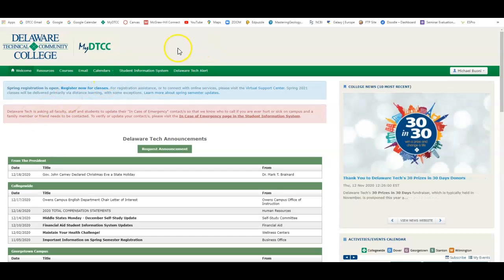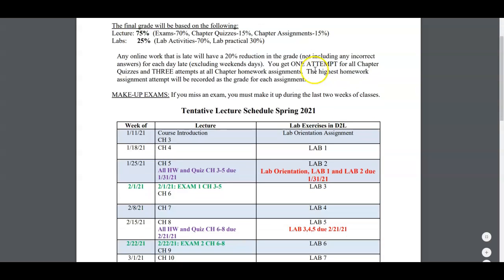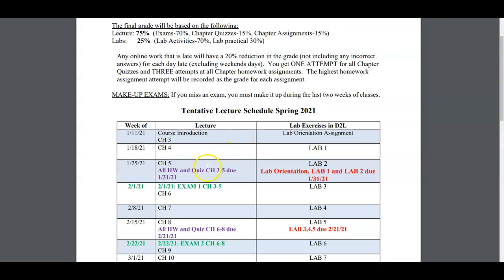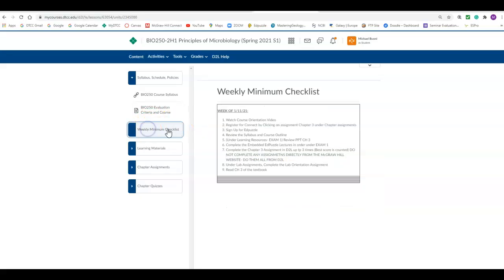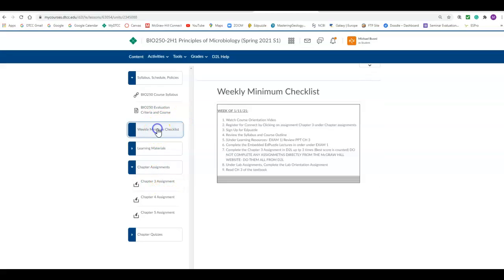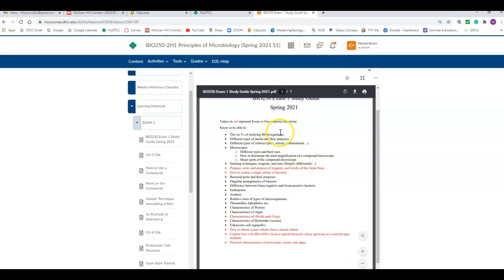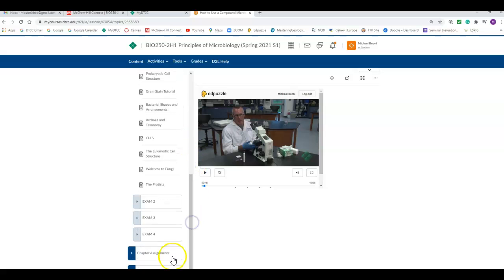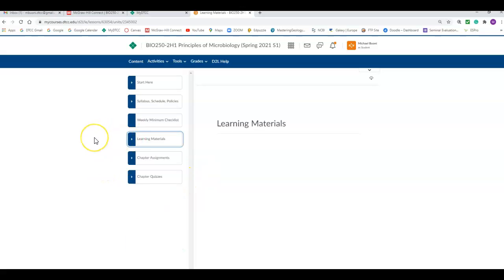Welcome to BIO250 Spring 2021!